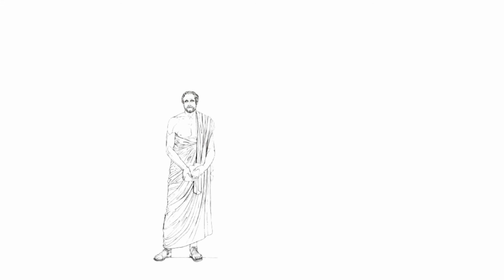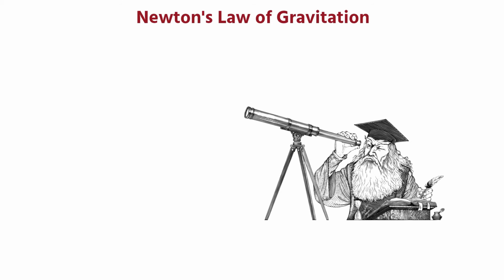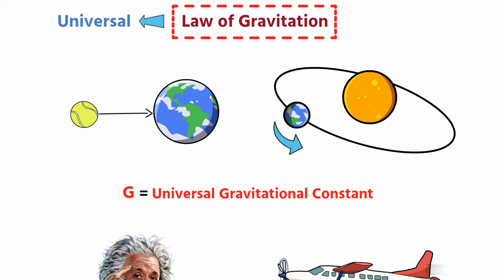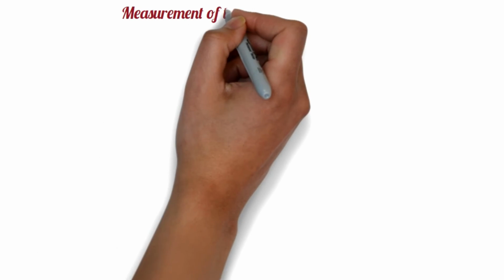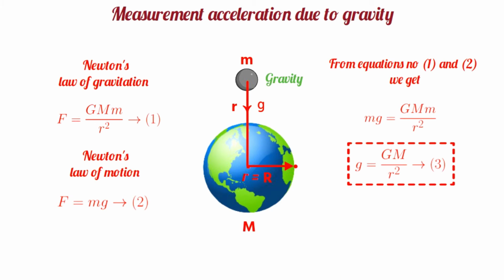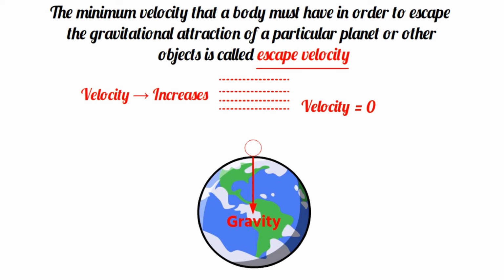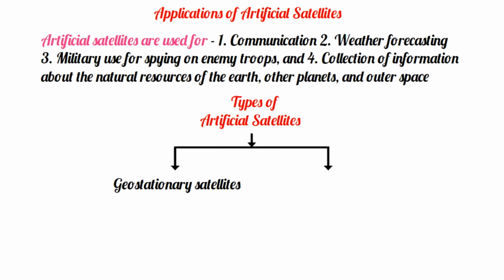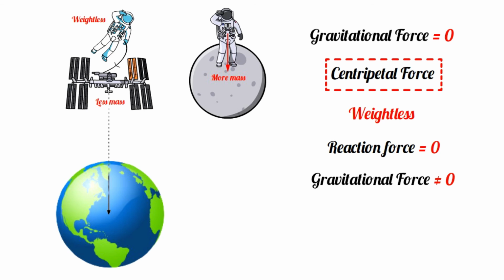Newton's Universal Law Of Gravitation | Complete Tutorial | Physics | Atlearner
This video is a complete tutorial on Newton's Universal Law Of Gravitation. In this video, you will know - Kepler's three laws of planetary motion, Newton's universal law of gravitation, gravitational field, gravitational potential, gravity, escape velocity, Acceleration due to gravity, variations in the acceleration due to gravity with height and depth, and more on artificial satellite,

What is Gravitation?

The force by which any two objects in this universe attract each other is called gravitation.

✍️ Here you will find science articles related to your search

Read Ebooks

📙 We also upload ebooks in PDF format, you can read them online anytime or download them as per your requirement. It's free